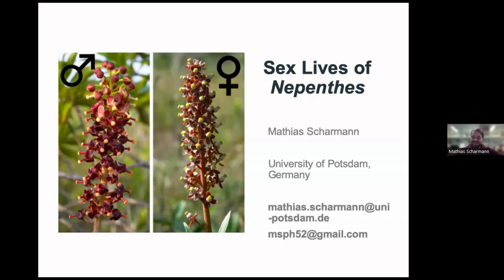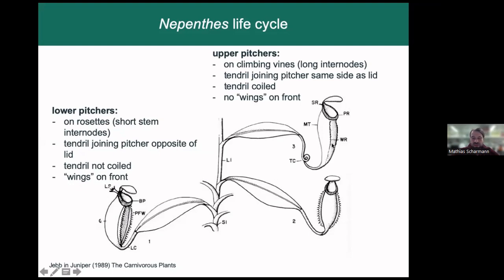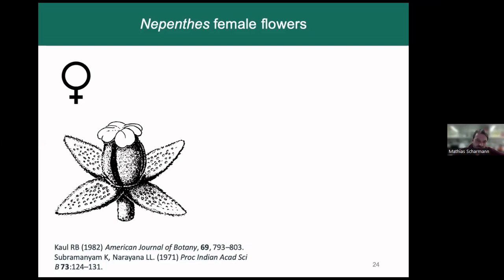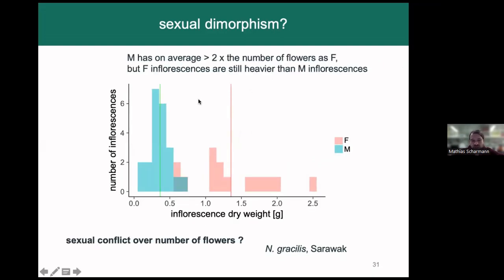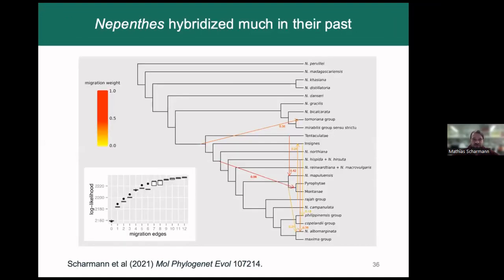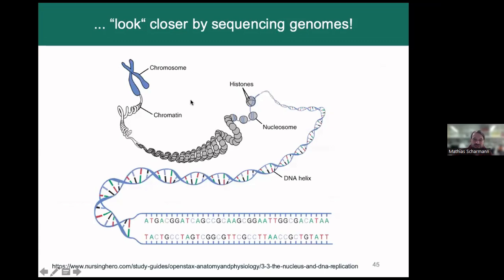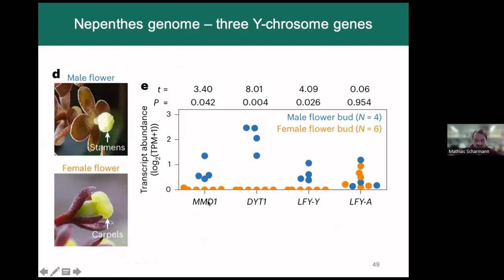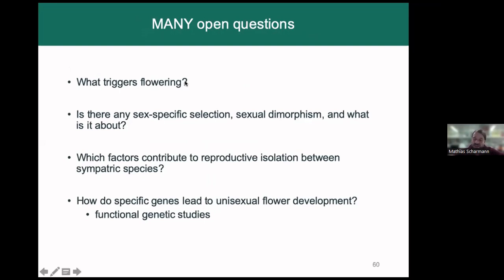Sex Lives of Nepenthes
Nepenthes are the only carnivorous plants with separate female and male individuals, creating unique challenges for cultivation but offering exciting avenues for scientific exploration.

*How can one distinguish male and female Nepenthes? What determines sex in Nepenthes, and can it change?
*How do these plants mate in the wild, and why can all (?) Nepenthes species hybridize?
*This talk will focus on the intriguing world of Nepenthes sex, unraveling their evolution, genetics, development, and ecology.

Presenter Mathias Scharmann, a biologist passionately obsessed with carnivorous plants, is a researcher at the University of Potsdam, Germany.

All International Carnivorous Plant Society projects are directly supported by donations. Any amount is gratefully accepted and tax deductible.